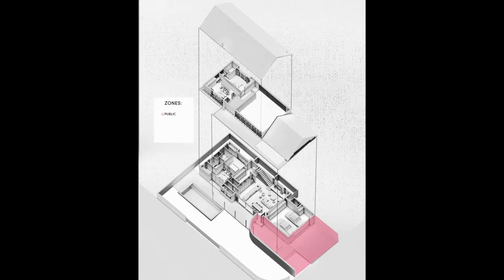ARCHITECTURAL DESIGN l Design stage l What should you expect?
These 5 points you should expect to discuss during your design meeting. Enjoy the journey of creating your dream home!!